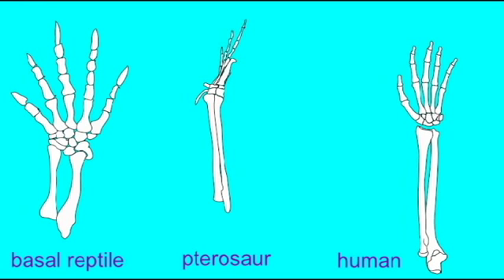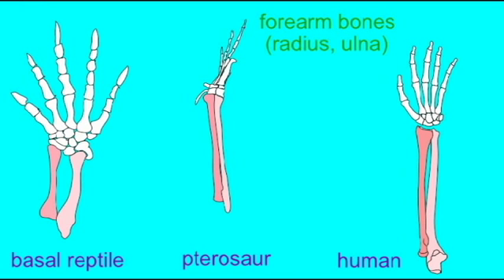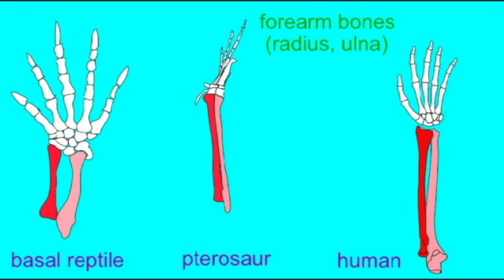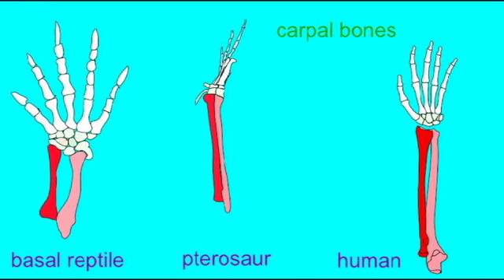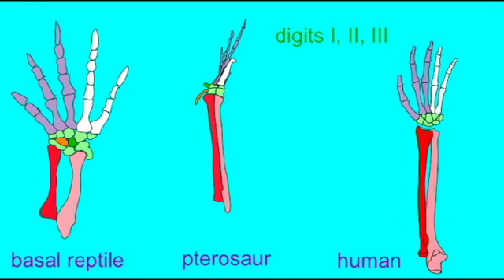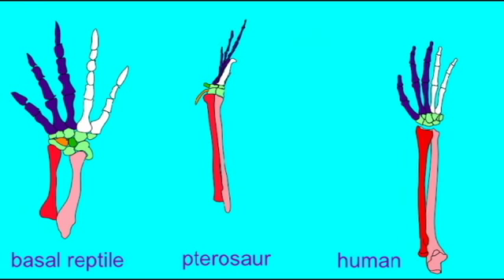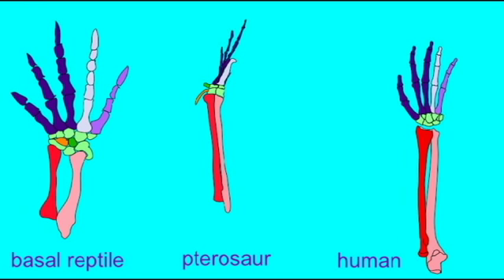PL2: BONES OF THE PTEROSAUR WING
BONES OF THE PTEROSAUR WING